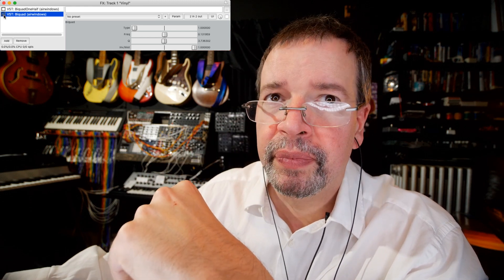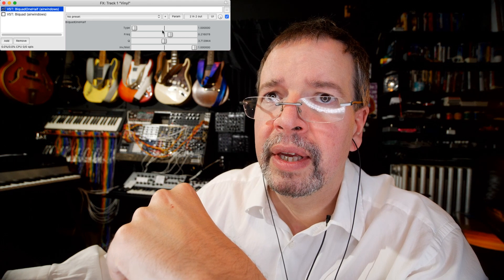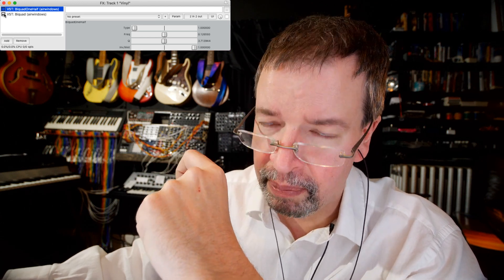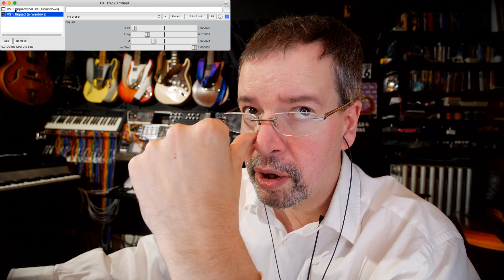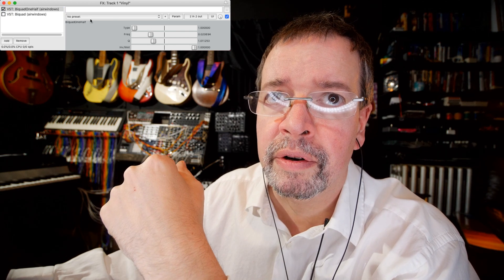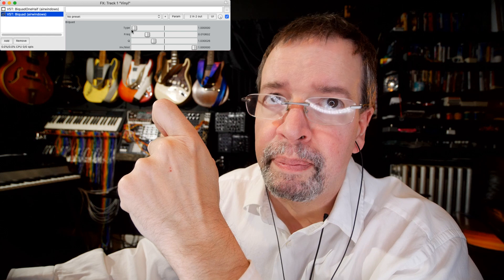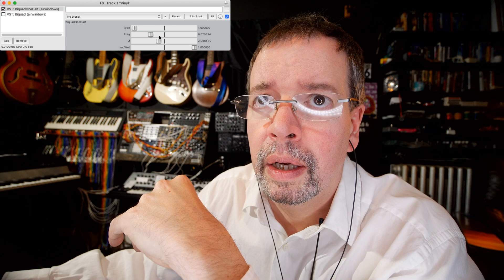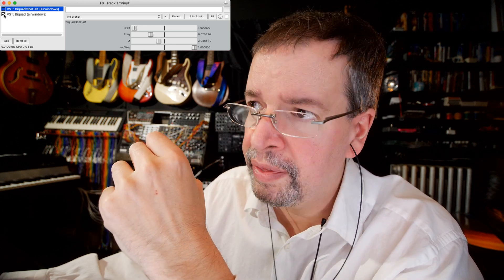Airwindows BiquadOneHalf: Mac/Windows/Linux AU/VST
Hi folks! Disregard this one. Unless you like basic tech demos and REALLY subtle subtleties. And the video demo didn't come out, and it's too late to do it over… time to rest up so future, better, more exciting plugins can get posted properly and well.

BiquadOneHalf is tech that's going into my future plugins. You have to set the frequency twice as high as you would using Biquad, and it can only go up to 1/4 Nyquist, but the way it interacts with the sampling frequency is special and works very well for some types of filtering. You'll be getting more developed plugins of that nature soon, and all through January, but for now I got this: working version of the new Biquad filter variation, that you can use on stuff.

It's the first version, not the 'sweepable' version, because this is going to find its way into fixed-frequency EQs, 'head bump' etc… compare it to Biquad remembering to use twice the frequency you otherwise would. It's happiest on bass or midrange: much like regular Biquad, trying to force it to get real close to its high frequency limit can get messy.